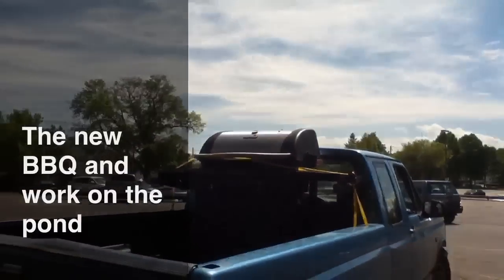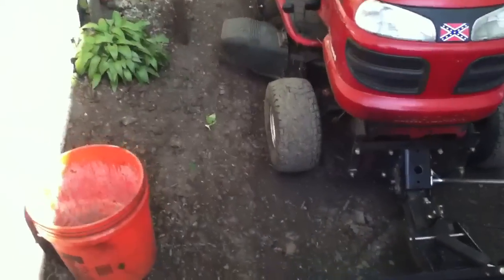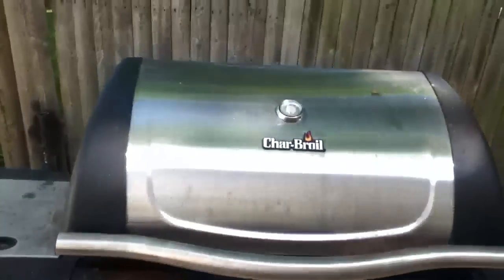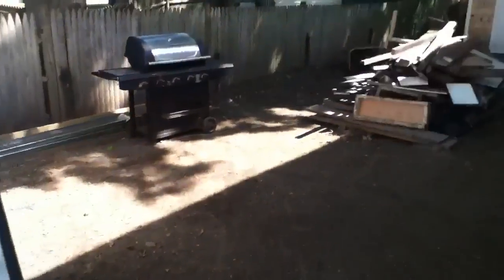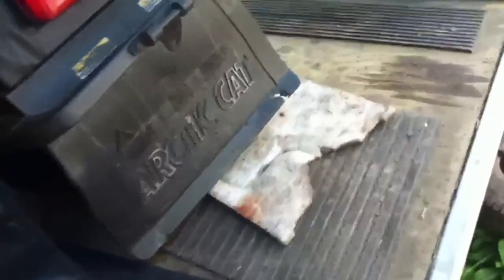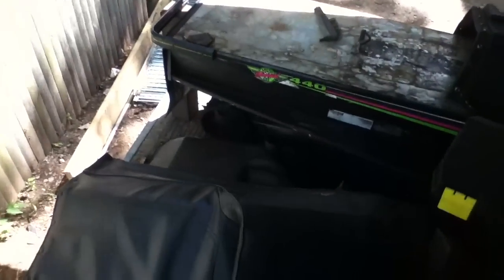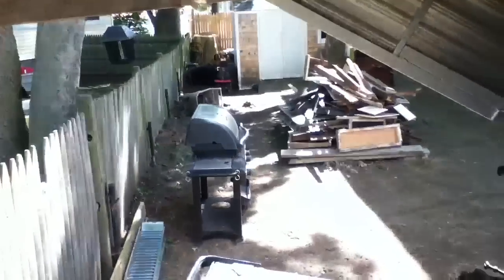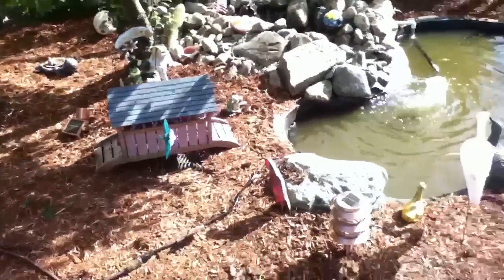New BBQ and work on the pond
Not bad for free and 87.00 for the new pump